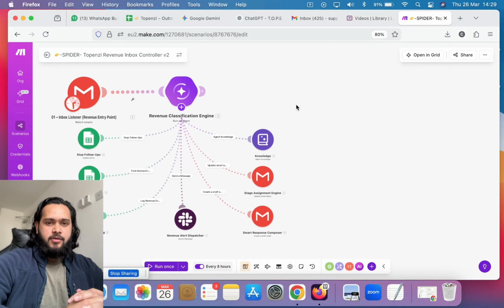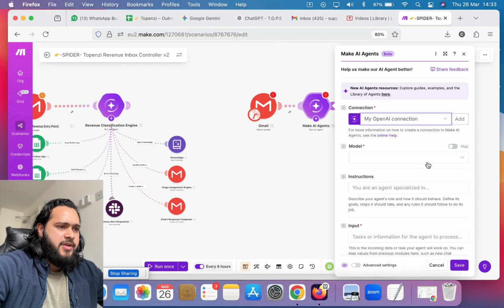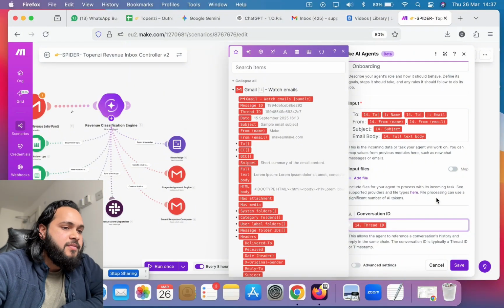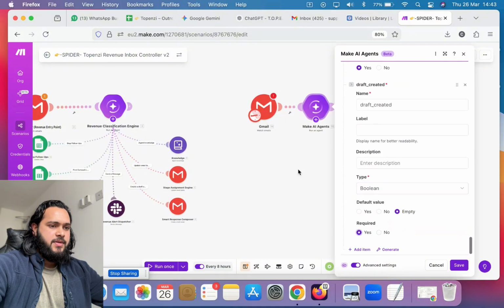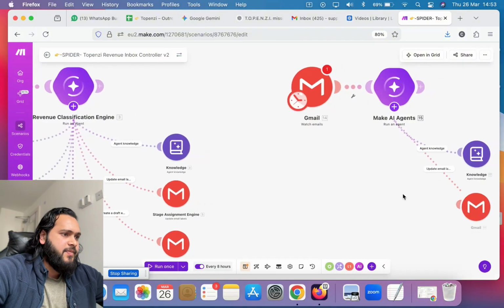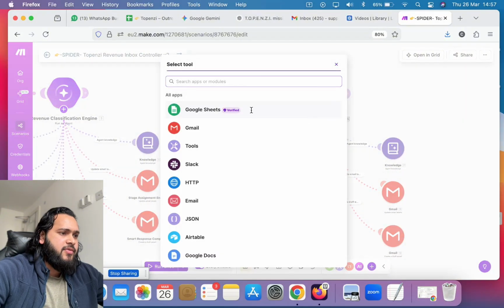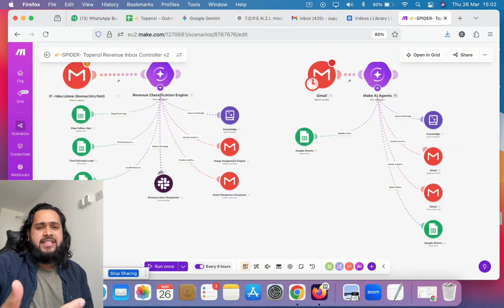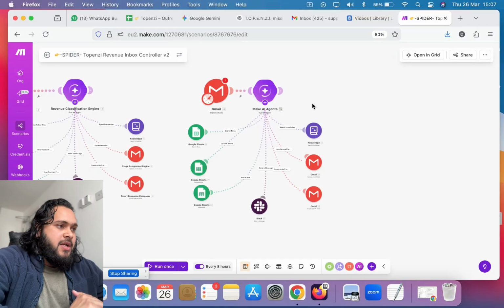Lets Build an AI Inbox Agent That Never Misses Leads (Make.com + Gmail Automation)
In this video, I walk through how I built an AI-powered inbox agent (SPIDER) using Make.com.

This system:

• reads incoming emails
• classifies messages by urgency
• labels conversations automatically
• drafts replies when needed
• sends Slack alerts for hot leads
• keeps follow-ups aligned with real inbox activity

The goal is simple:
Turn your inbox into a revenue control system.

This is not a “cool AI demo” — it’s a practical system for agencies and service businesses that rely on email for leads and client communication.

If you’re building automation systems or running an agency, this will give you a clear blueprint.